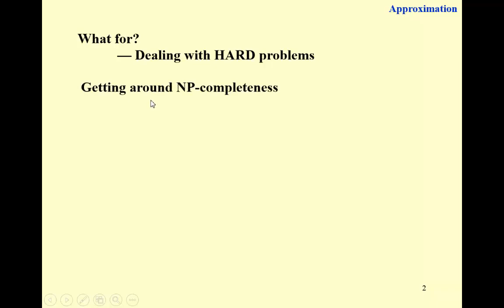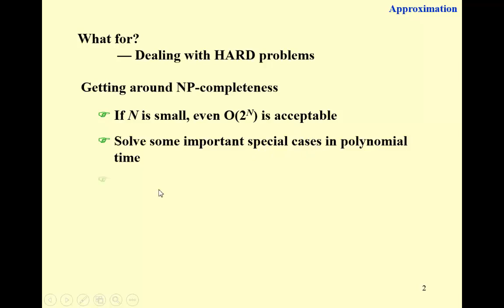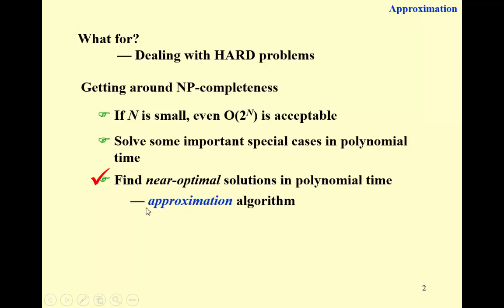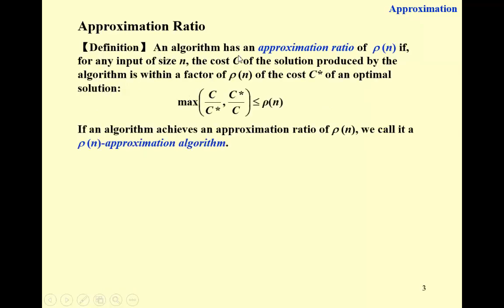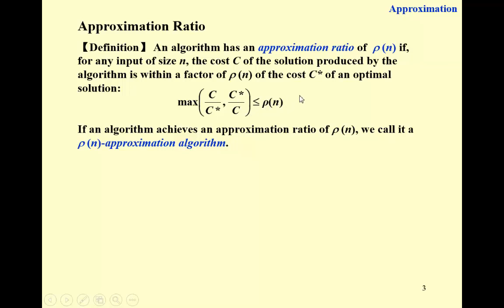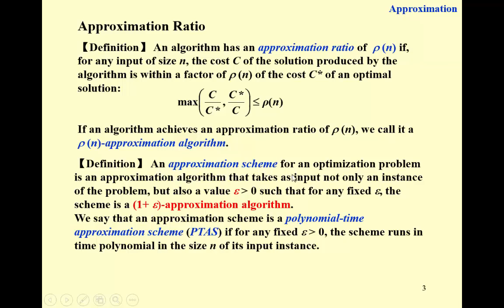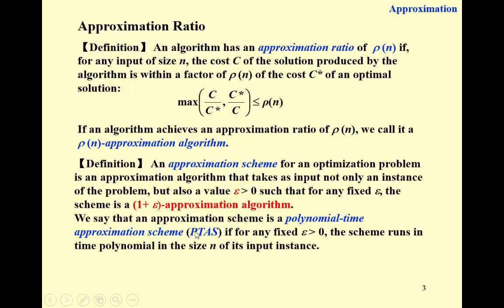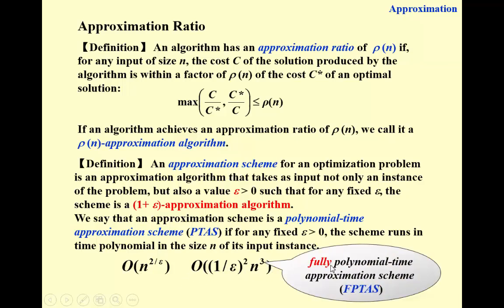37 Approximation (Introduction)